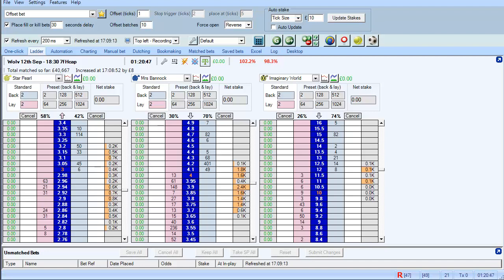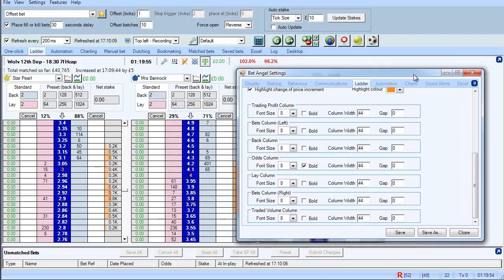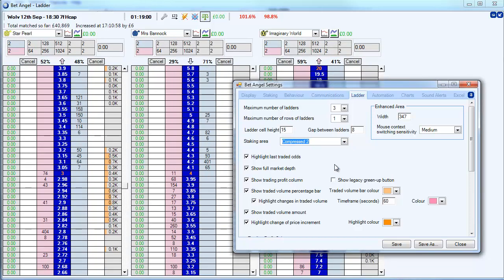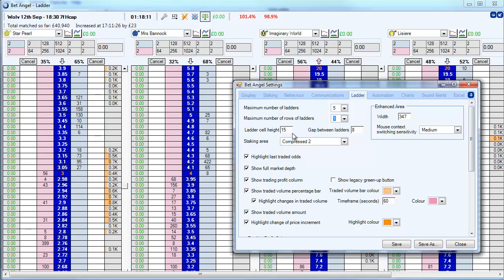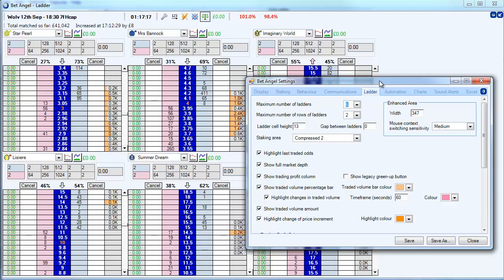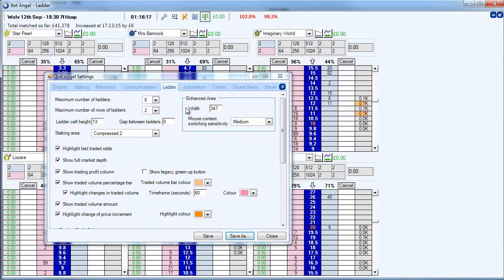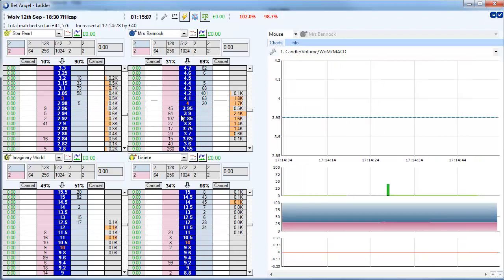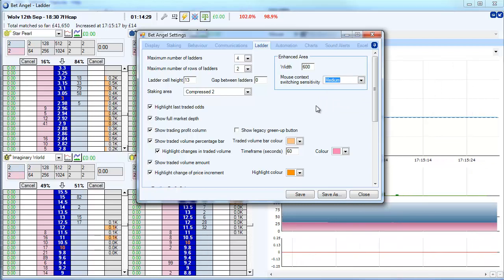Bet Angel - Betfair trading software - Ladder settings area (Detailed version)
In version 1.35 or higher we have added to the number of things you can modify on the ladder interface to make it completely customisable.

This video gives you a detailed overview of all the things you can modify to create your own unique ladder interface and view on a market.

Once created you can save this to a setting which will them become available from the drop down menu so you can quickly switch between modified ladders with a couple of clicks of the mouse.